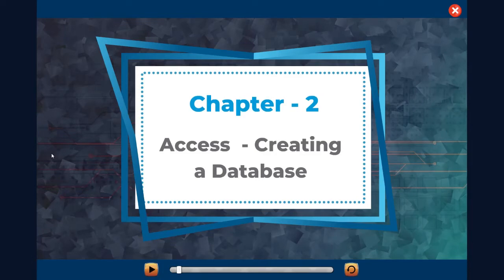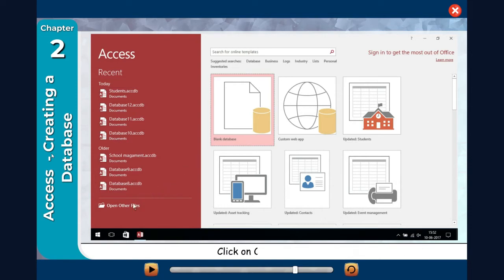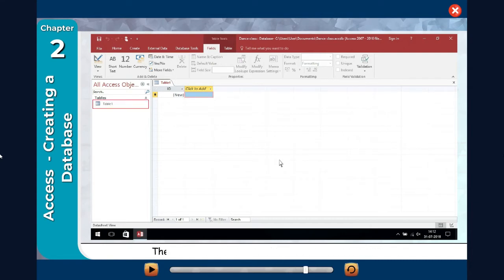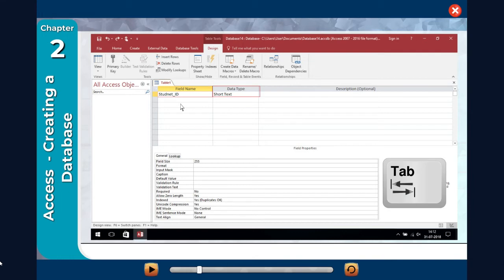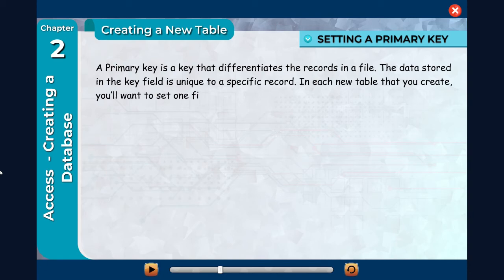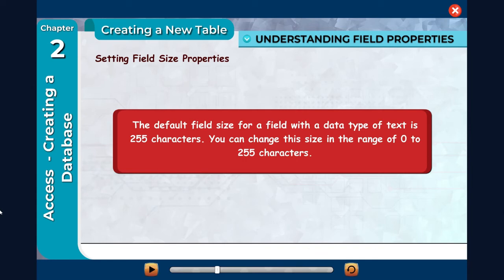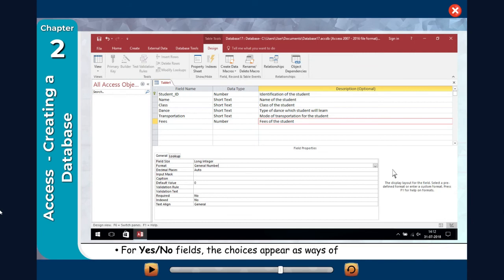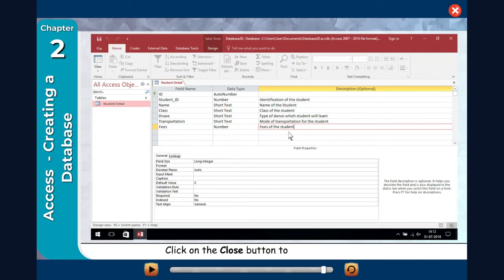MS Access 2016 - Class VIII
Creating Database in MS-Access 2016.